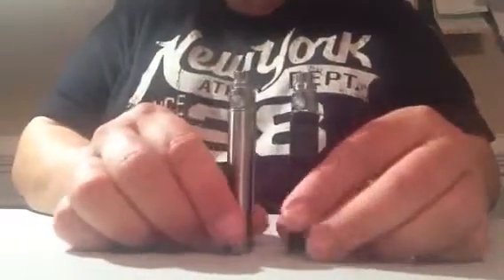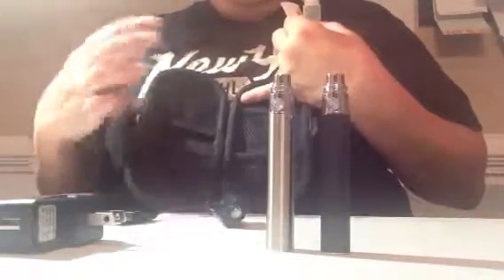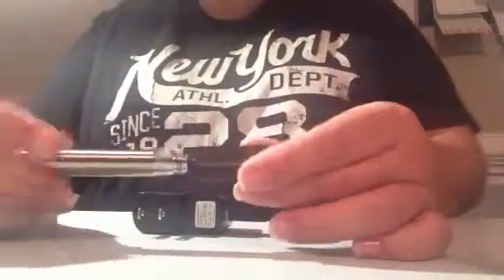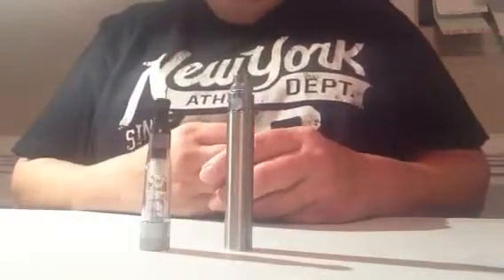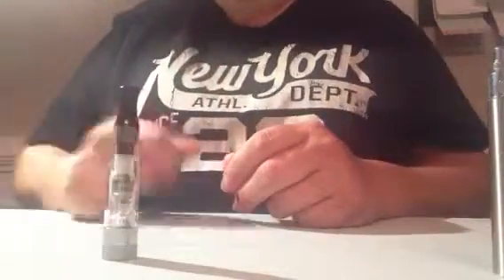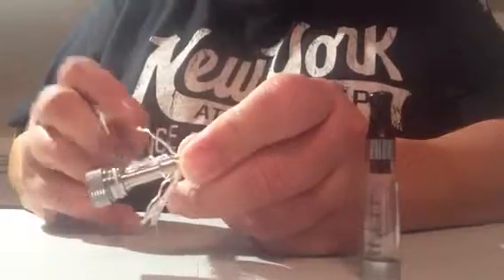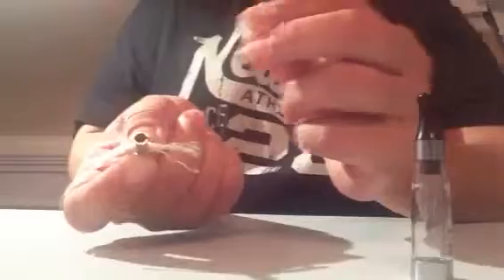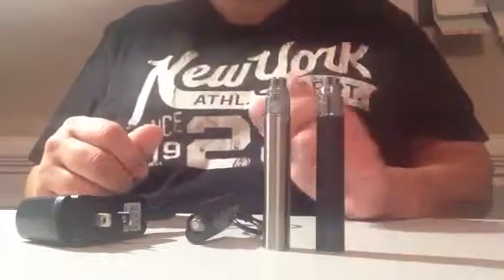SMOKtech 900mAh CE5 / Redux Starter Kit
How-to video covering operations, use and general maintenance.
Fill your CE5 / Redux tank
Change your wick / coil
Turn your battery on and off
Cleaning your vaporizer
Other General Information
A quick instructional video for our customers.

edited 08/25/13, sorry about those typos :)